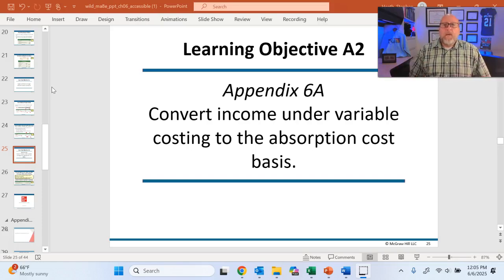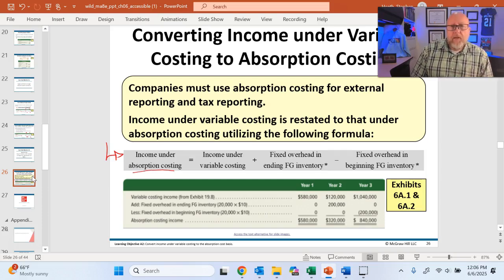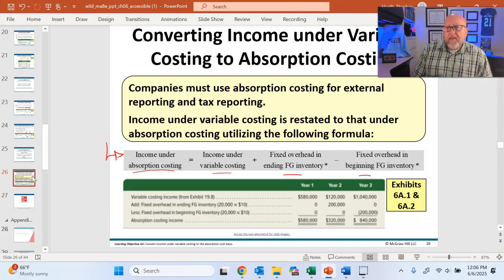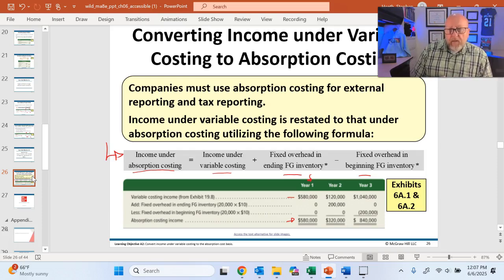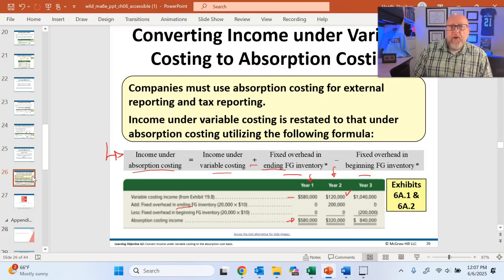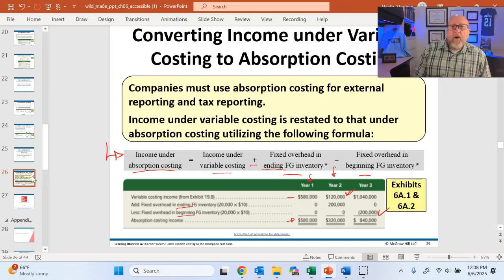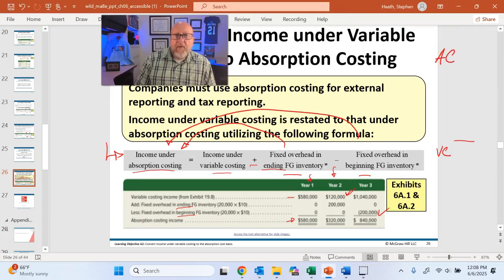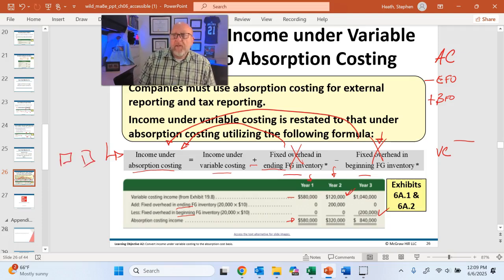Chapter 19 Lecture 6 - Convert Absorption Costing to Variable Costing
🎯 Variable Costing vs. Absorption Costing – What’s the Difference and Why It Matters!

Understanding product costs is crucial for pricing, planning, and profitability. In this video, we break down two major costing methods—Variable Costing and Absorption Costing—and explore how they impact managerial decisions and financial reporting.

📌 What You’ll Learn:
✅ Key differences between variable and absorption costing
✅ How each method treats fixed overhead
✅ Why income reports can differ when inventory levels change
✅ The impact on pricing, production decisions, and bonuses
✅ How to analyze contribution margins and make smarter decisions
✅ Special order pricing strategies using variable costing
✅ Why service companies also benefit from variable costing
✅ How to convert income from variable to absorption format

💼 Whether you're a student, manager, or business owner, this video will help you grasp the real-world implications of cost accounting on your bottom line.

🧠 Perfect for:
• Managerial accounting students
• Business decision-makers
• Entrepreneurs and pricing strategists
• Anyone wanting to understand cost behavior and profit planning